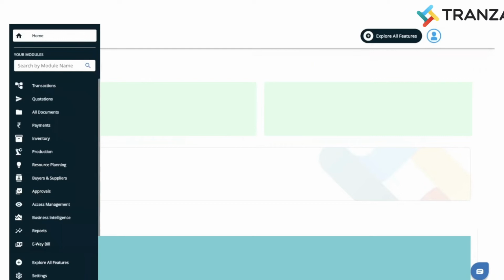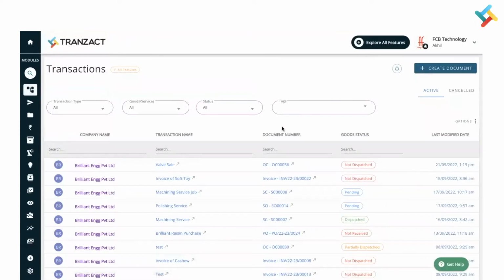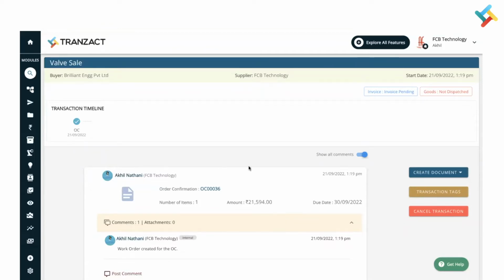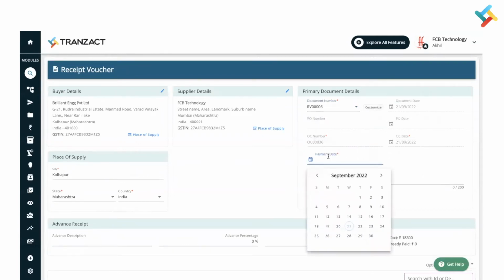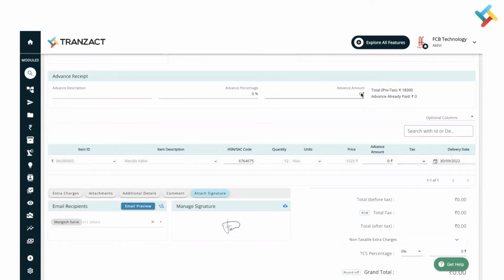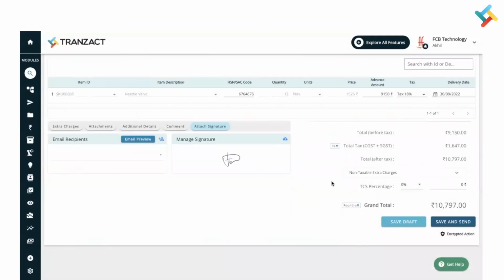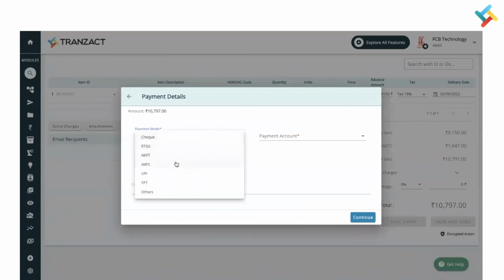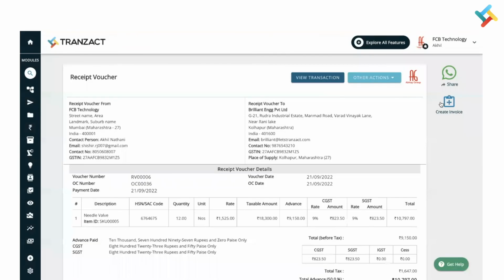How to log advance received from customer via Advance Receipt Voucher on TranZact?